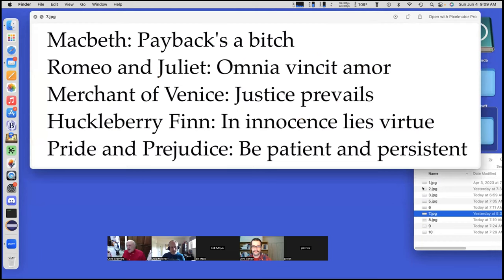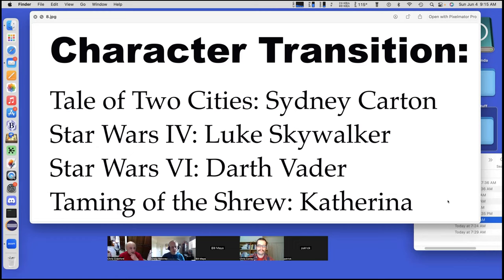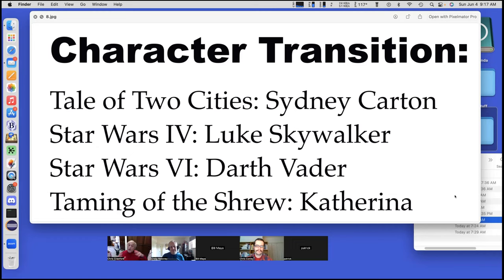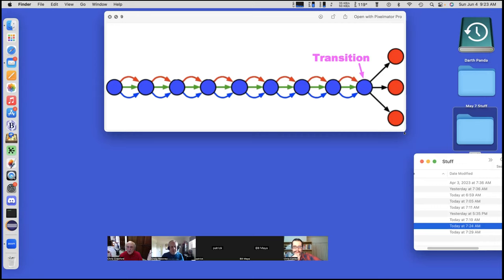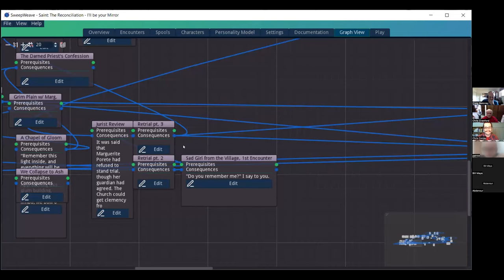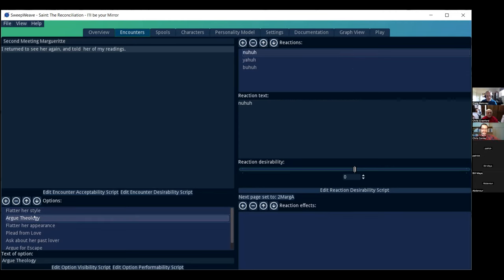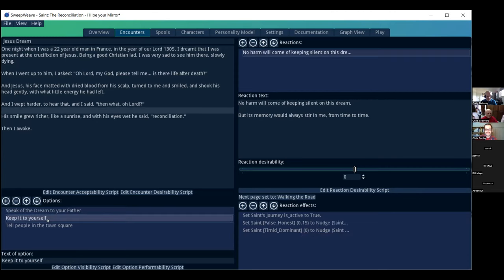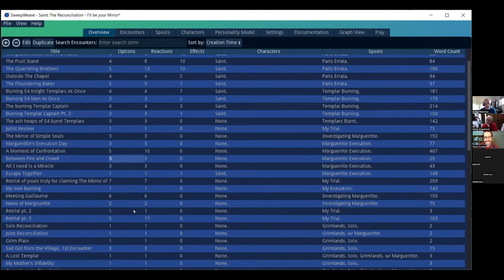Seminar June 4th 2023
Seminar about a small idea I had and Patrick's SweepWeave project.